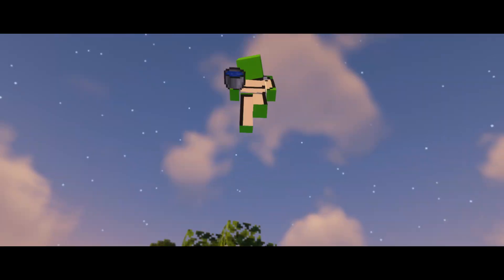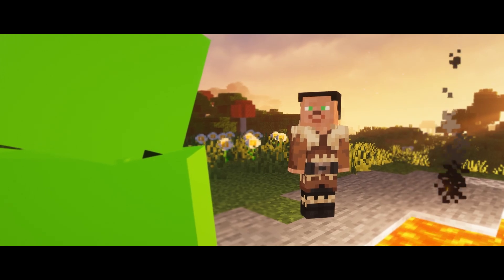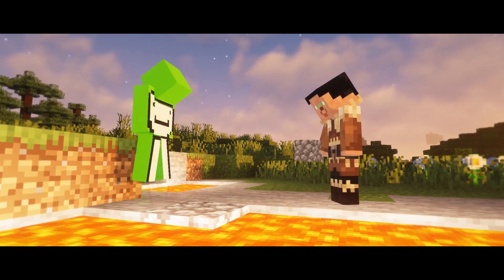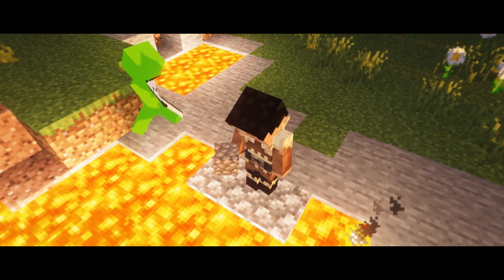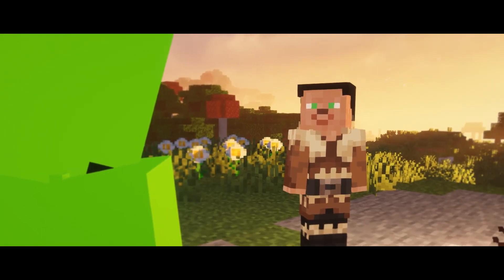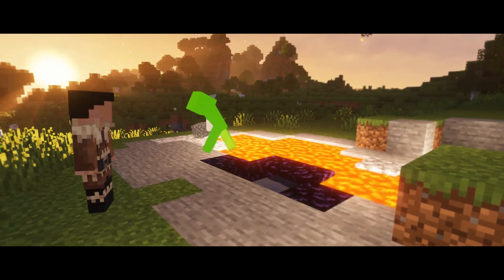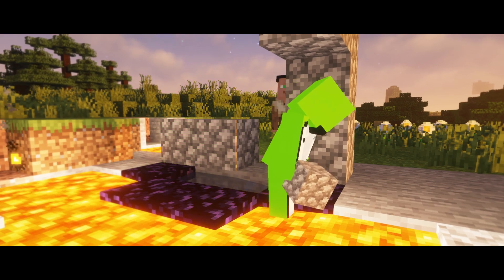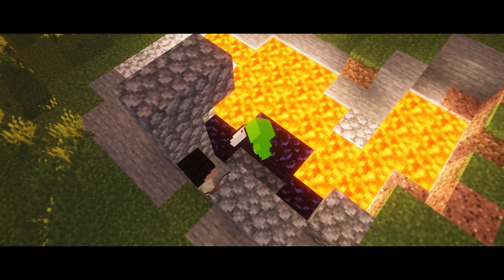Dream teaches to Speedrun Nether Portal / Lava Pool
Make Lava pool nether portal like Dream
How to build a nether portal like Dream? In this video Dream Explains How to make a Nether Portal in Lava pool with lava and water.
Lava pool nether Portal is a common way to get to nether, but how to build it fast?

Dream did not participate in making this video
I took voiceover of explanation from video below, BUT BEFORE YOU LEAVE
CHECK this trick so YOU DON'T HAVE TO AFK near farms:

In this video Dream will explain to you these questions: How to make a Nether Portal with Lava and Water? How to make a Nether Portal in Lava pool?
He will teach you how to make lava pool nether portal. And basically how to build a nether portal like Dream.
It might be dangerous, so you better know how to make a nether portal with lava pool before stepping in one. In Minecraft you can make a nether portal with lava and water.
This lava pool nether portal tutorial's voiceover was taken from Livestream when Dream explained how to build water bucket nether portal.
You can use water and lava bucket in this nether portal tutorial.
After watching this video you will lear how to build a nether portal like dream in Minecraft!
Portal like Dream makes